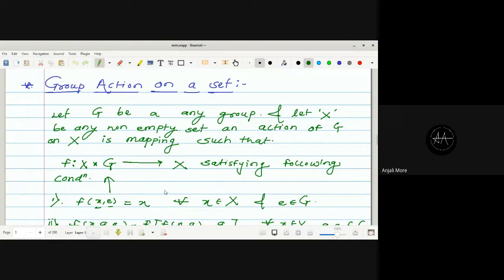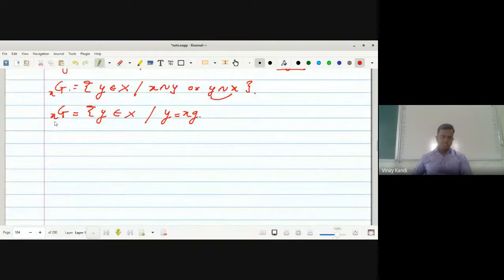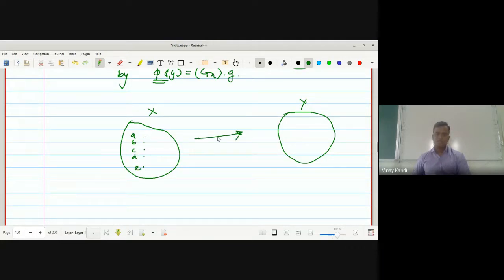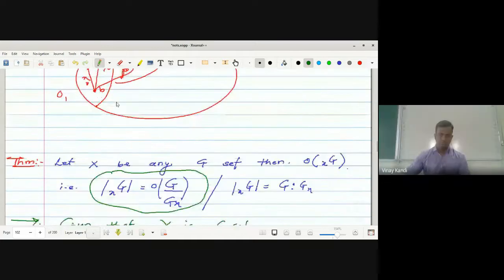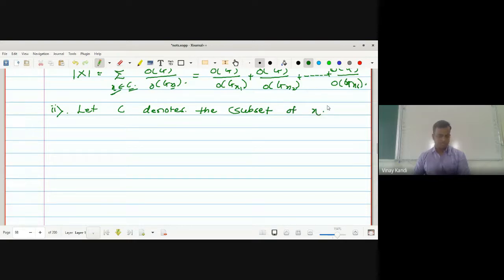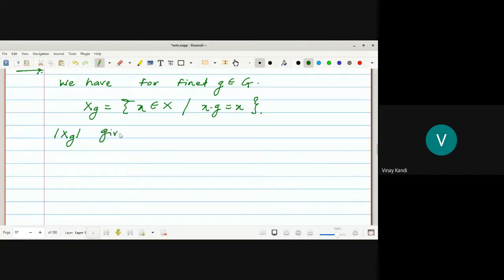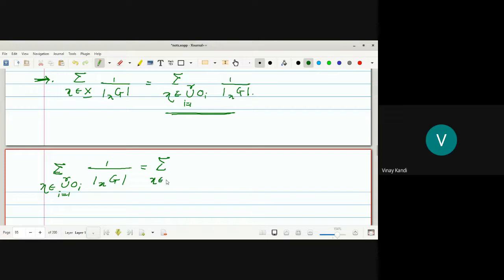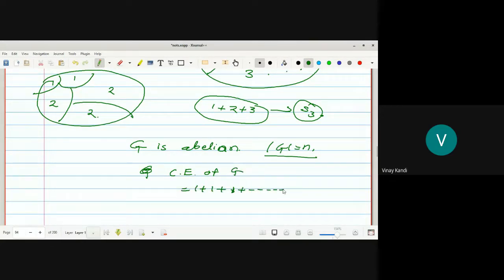algebra I 2021-22 lec no.22 & 23